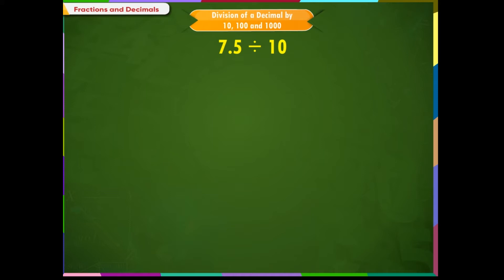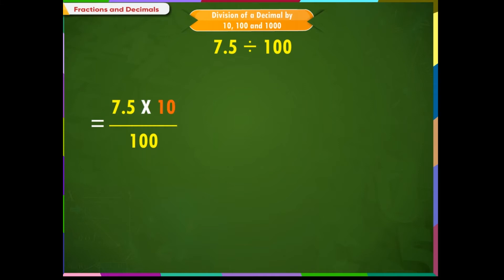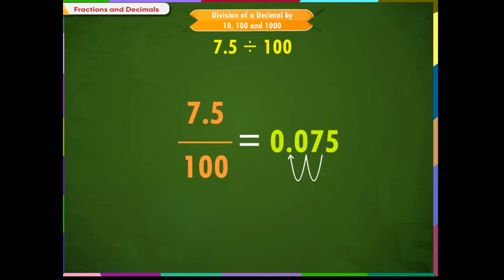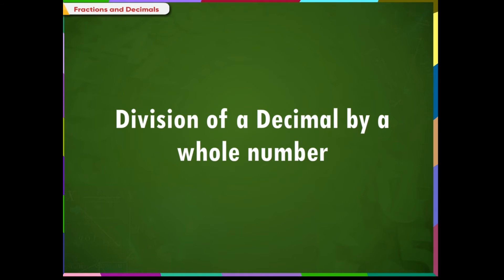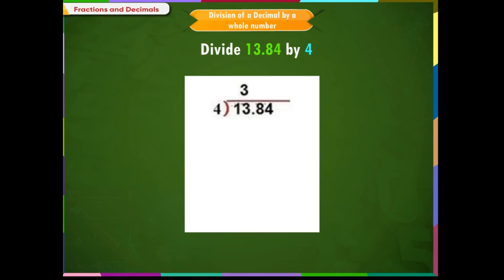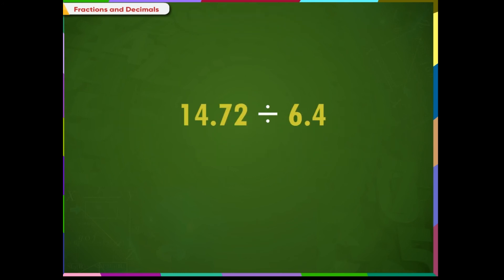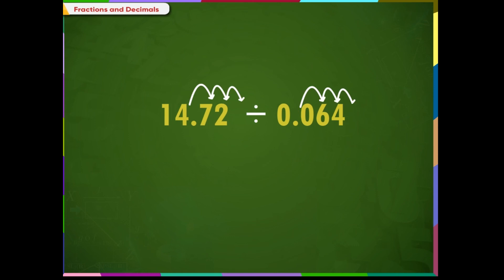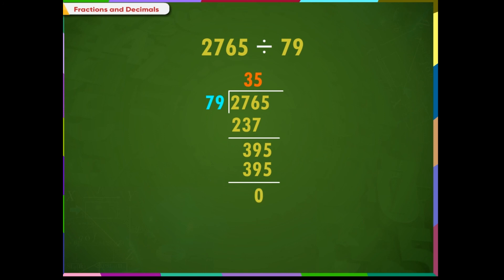Division of Decimal | Kriti Educational Videos class-6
This video on mathematics subject from Kriti Educational Videos explains about Decimals. This video explains about the concepts related to the division of the decimal with respect to 10, 100 and 1000. This concept is explained along with examples. This video is suitable for class-6.
Content:
1. Division of decimal by 10, 100 and 1000
2. Division of decimal by a whole number

1. Division of whole numbers by fractions
2. Division of fractions by whole numbers
3. Division of fraction by fraction